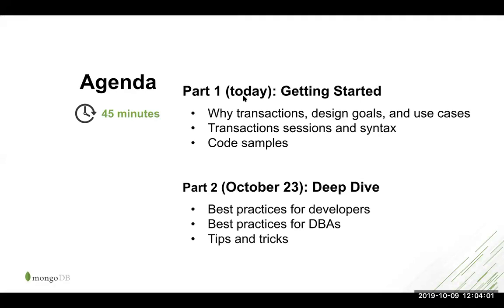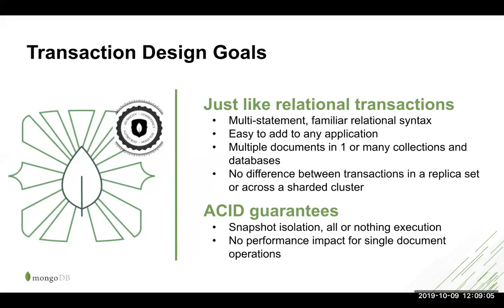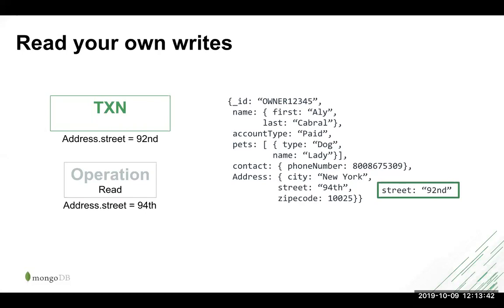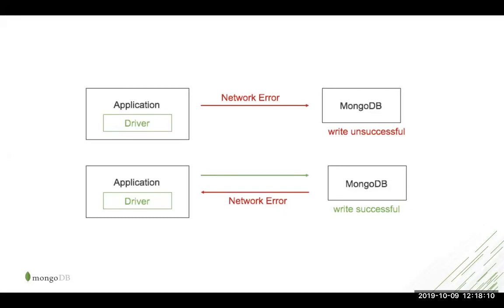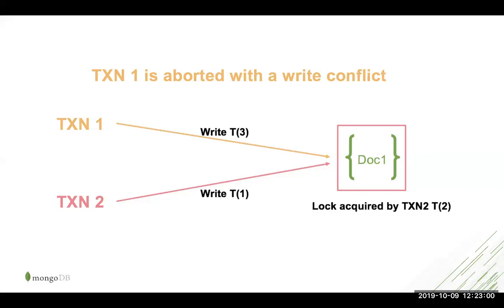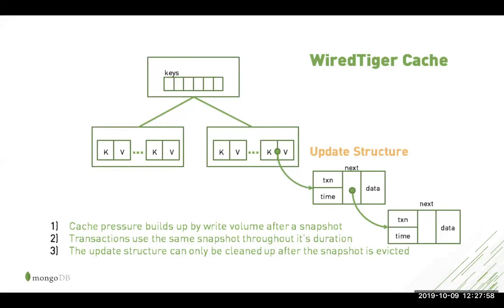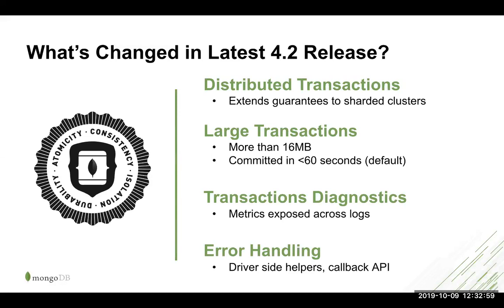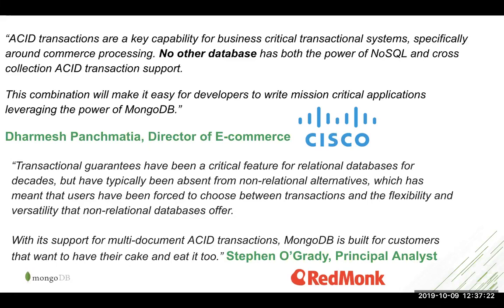ACID Transactions I Mongodb